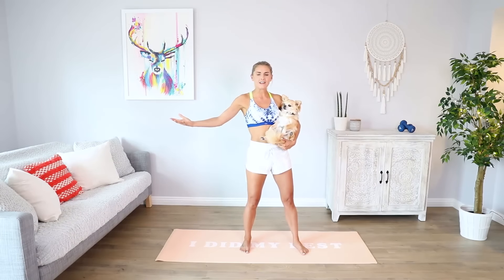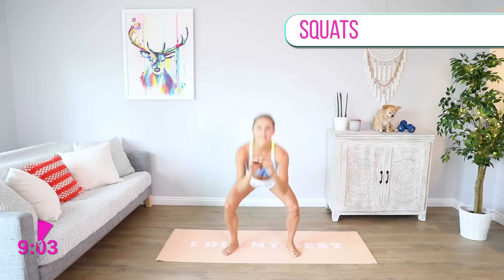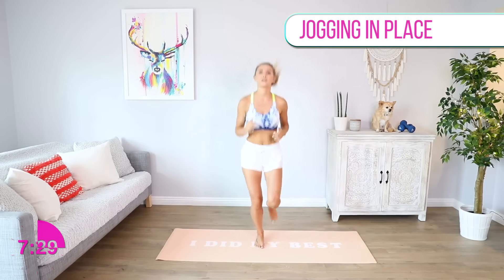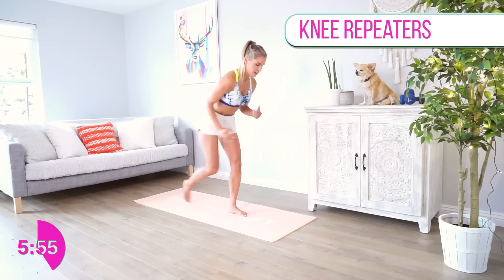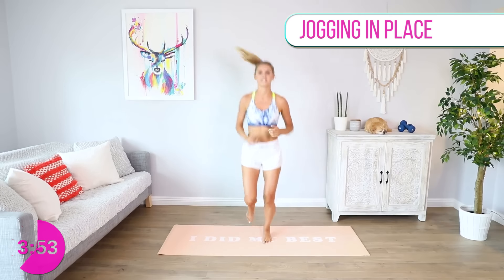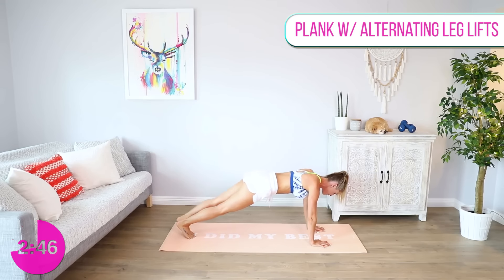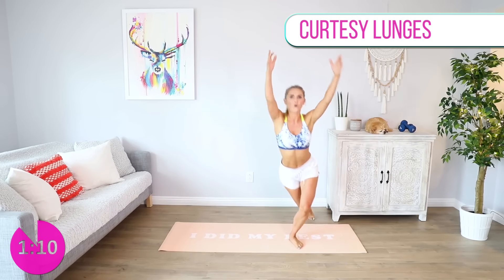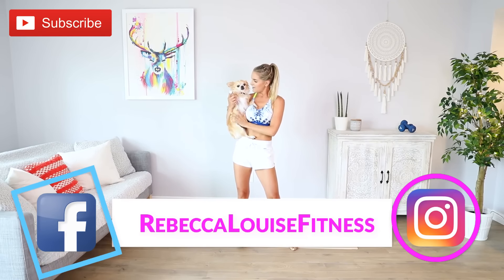10 Minute Intense Cardio Workout - Burn Fat Fast | Rebecca Louise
Get ready to Burn Fat Fast with my 10 Minute Intense Cardio Workout! This 10 Minute Fat Burning Cardio can be done from your Home and will work up a SWEAT!